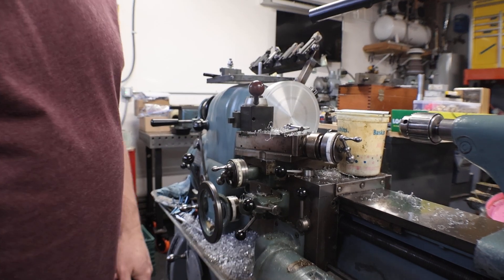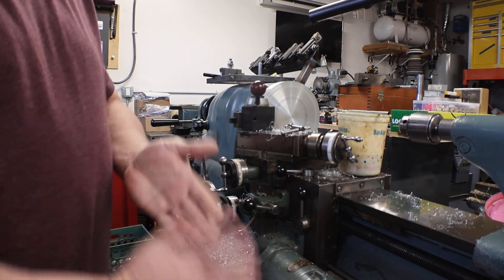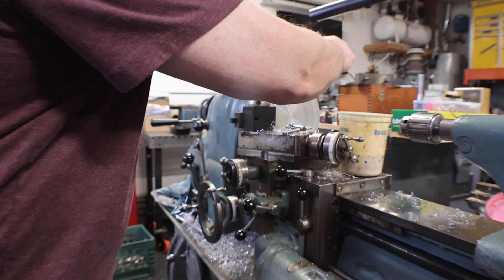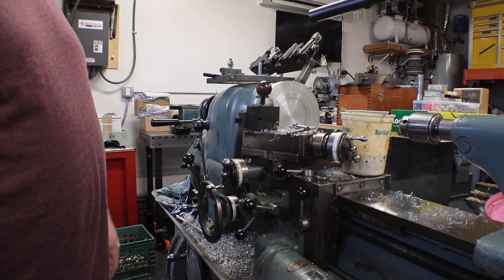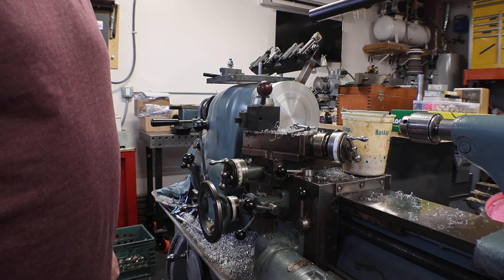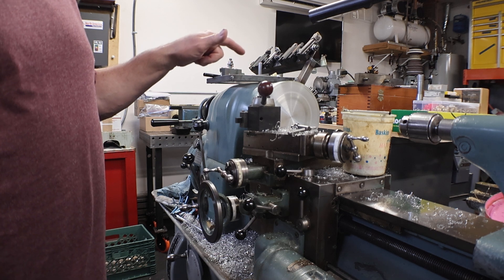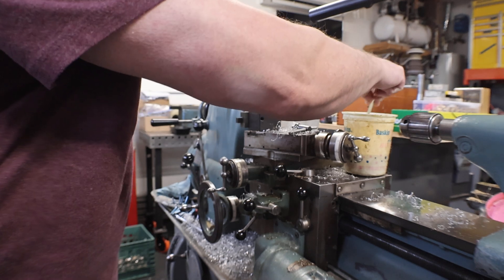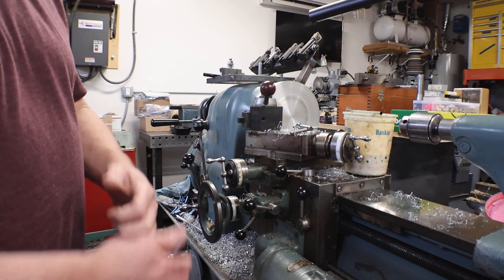5C Fixture Plate Assembly for the Hardinge Lathe. Part 2. Review on counter boring. Final Surfacing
Lost some video footage so picks up with doing the final facing of the aluminum fixture plate. I talk about the steps that were omitted like the counterboring and using shoulder bolts. I also talk about incremental and absolute zero on the mill DRO for use with the bolt hole function. Includes some geo-political narration about many of the conflicts that have cropped up which includes the Shia v Sunni view and the different allied factions on both sides. Warm up to WWIII?
Background Music is Crimson Glory